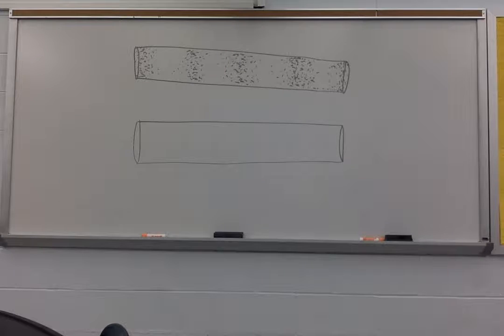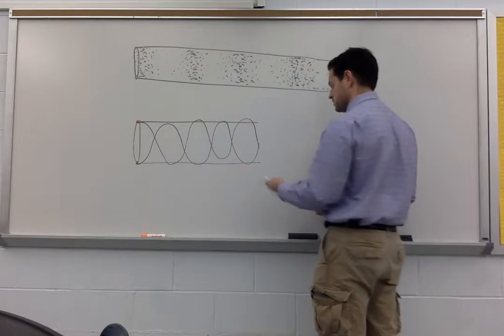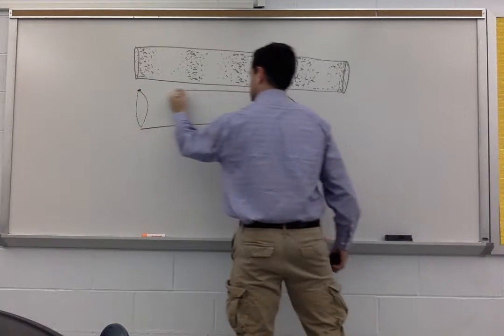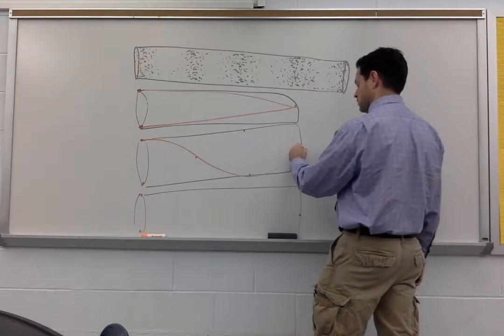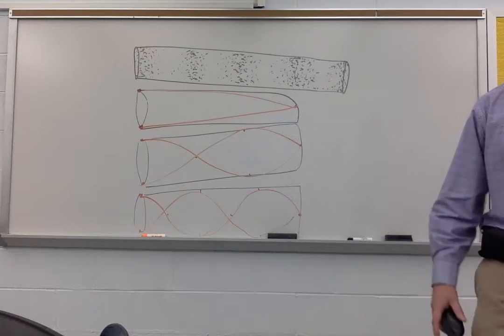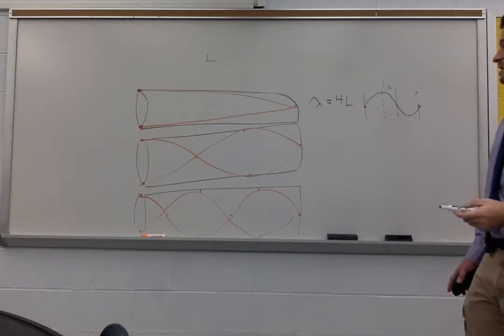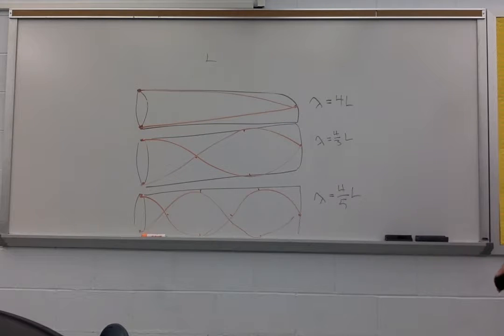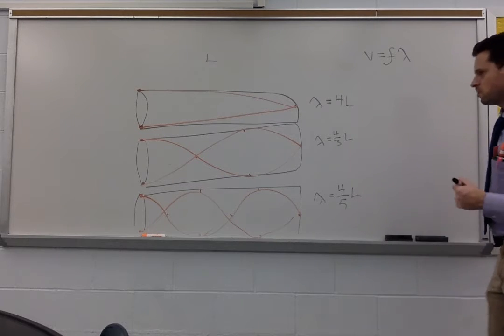Harmonics on Closed Ended Tubes